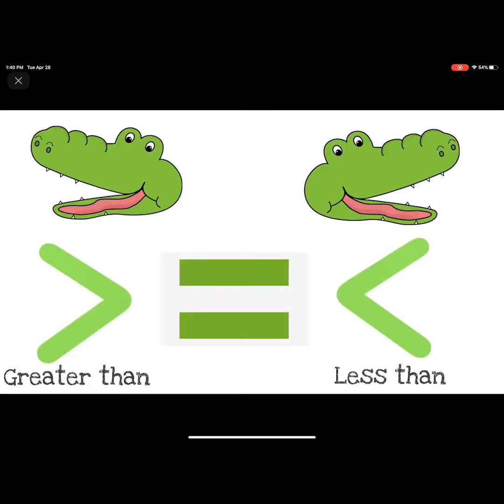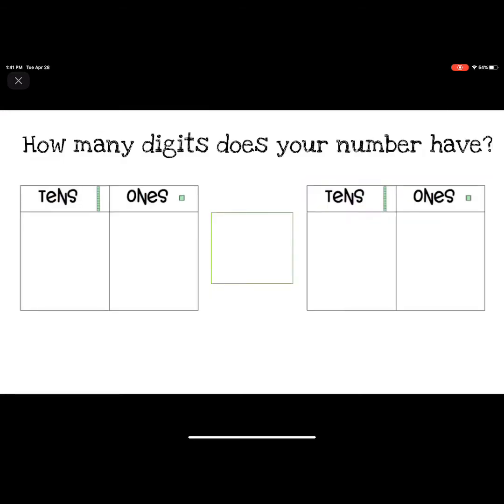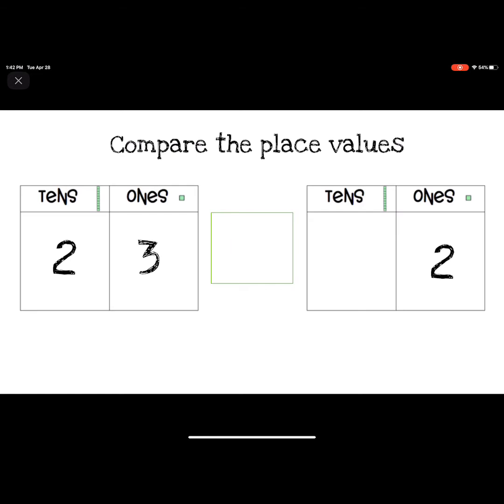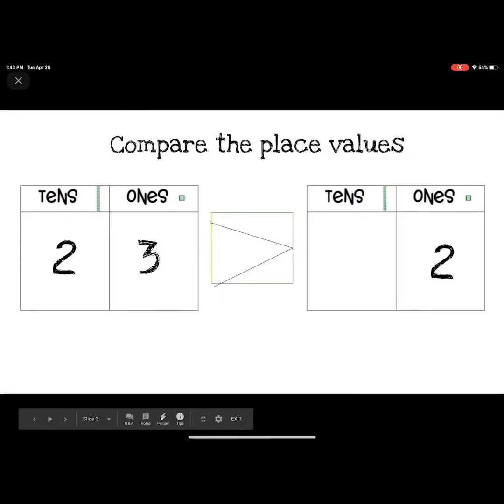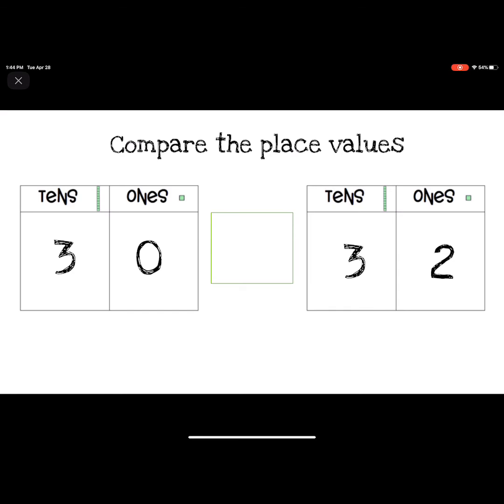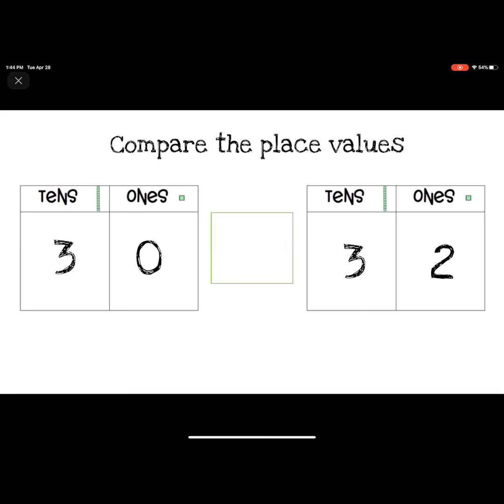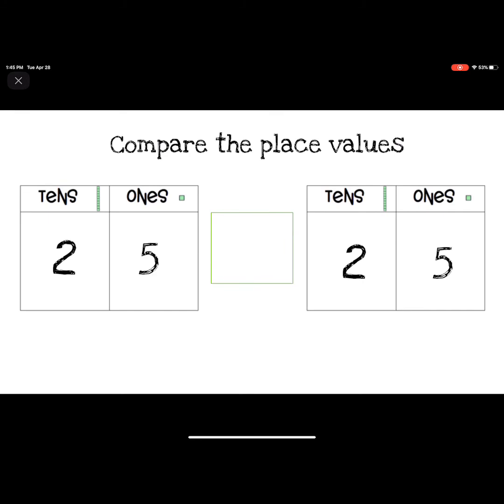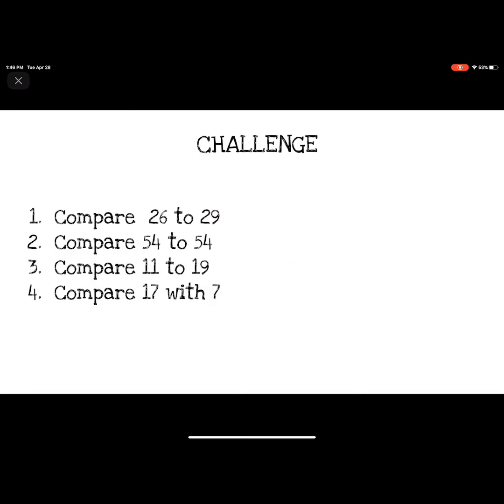Greater Than/ Less Than (virtual lesson for 4/29)